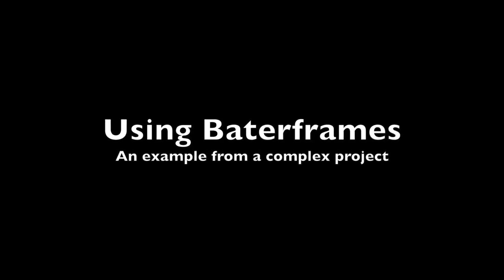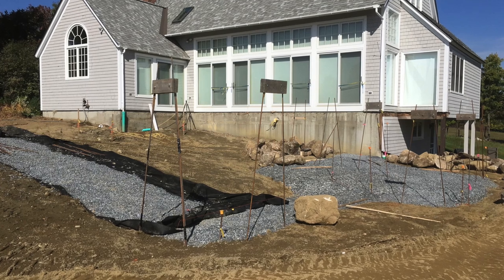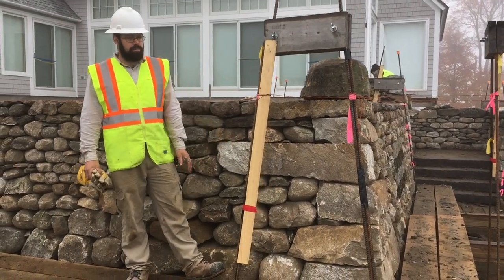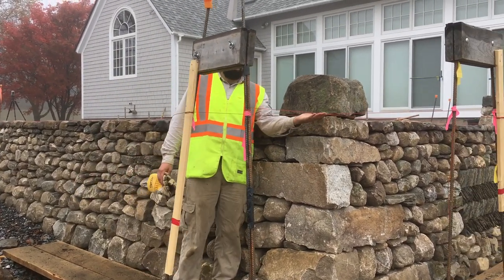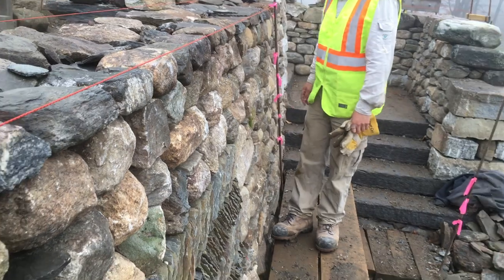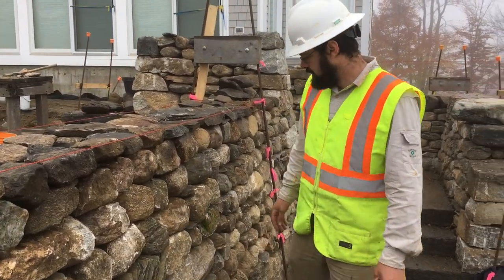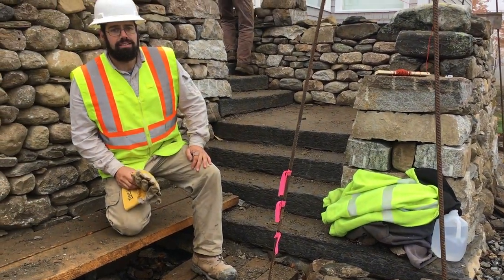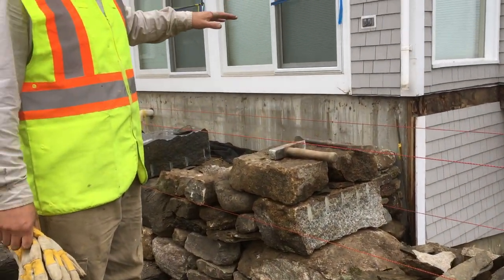Baterframe use makes straight walls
Using batter frame guides makes it possible to create dry stone walls that are perfectly true.  This video shows an example of this on a complex project that had many wallers working.